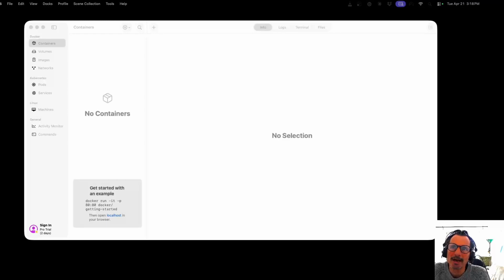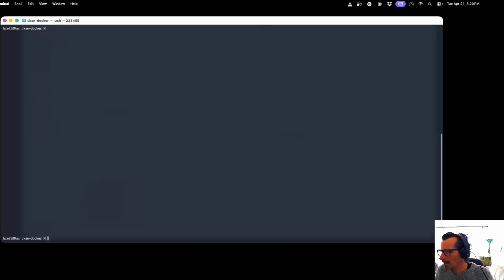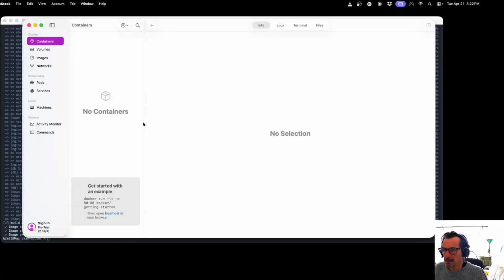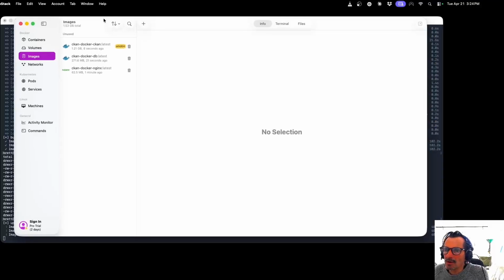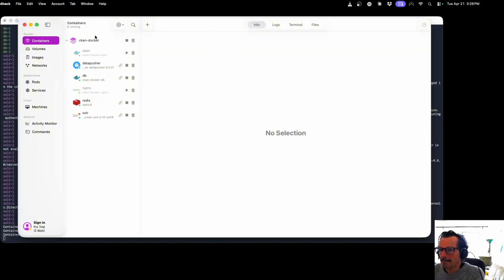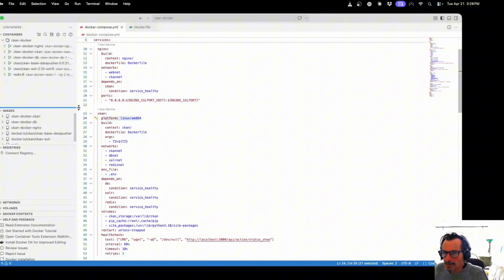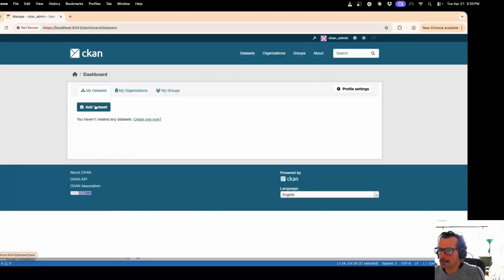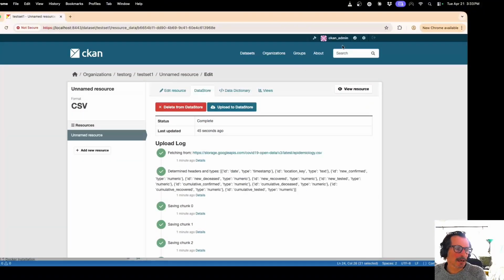How to install CKAN 2.11 using Docker on Mac with OrbStack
Learn how to install and run CKAN using Docker on a Mac with OrbStack, an efficient and lightweight alternative to Docker Desktop. Easy, open-source, and free setup guide.

Video contributed by Brett Jones